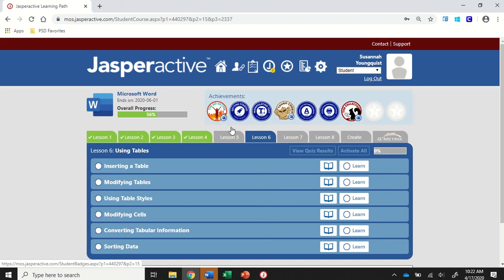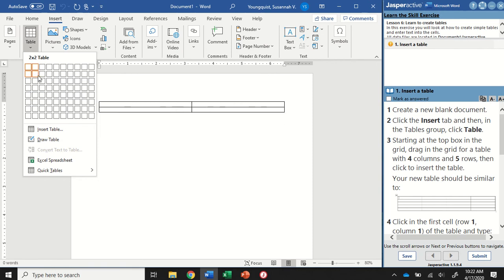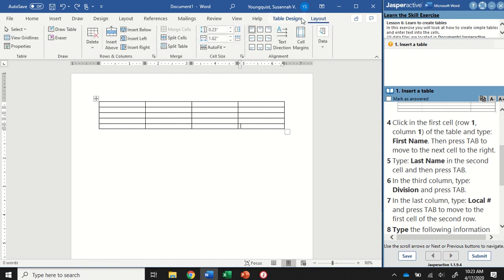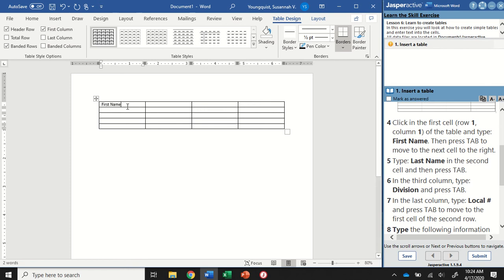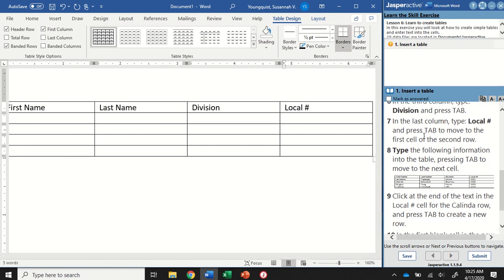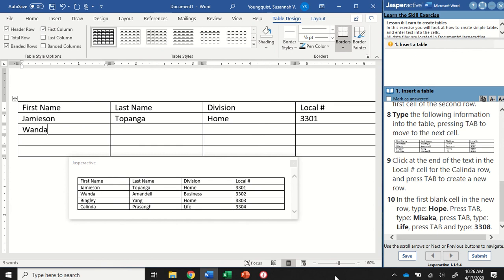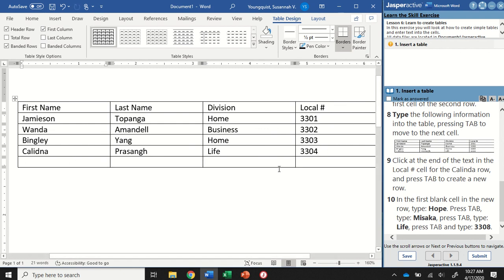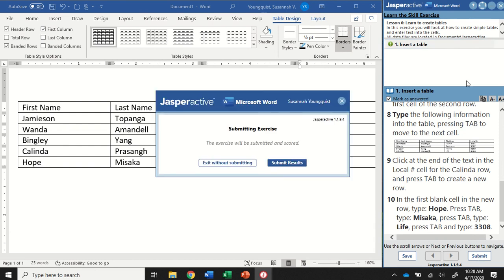JasperActive Word 2019 Lesson 6: Inserting a Table